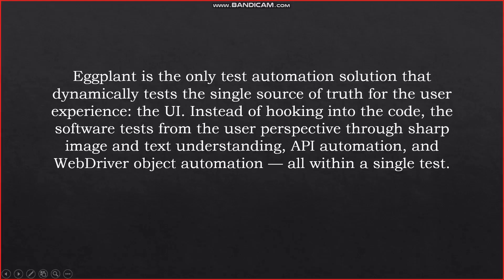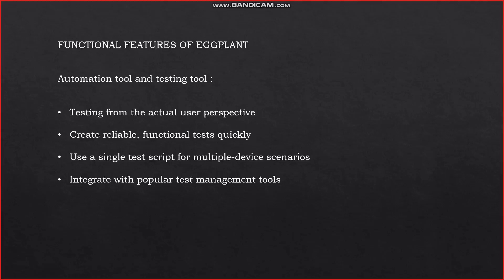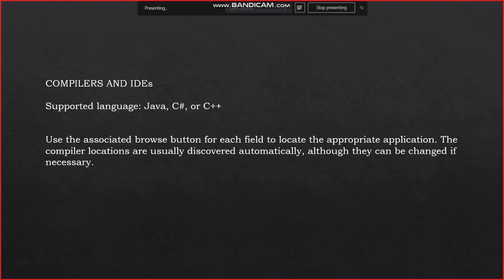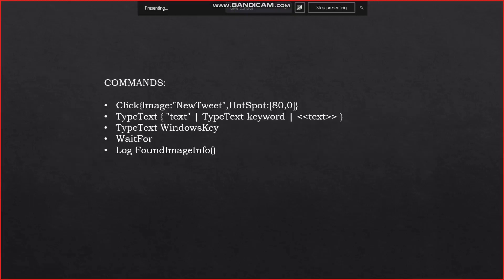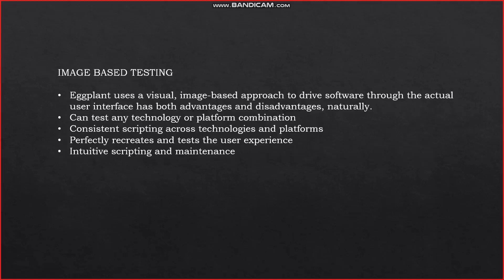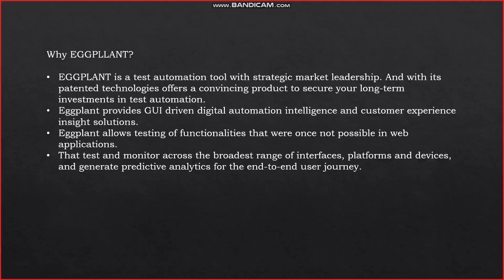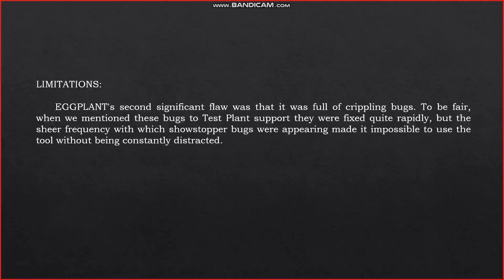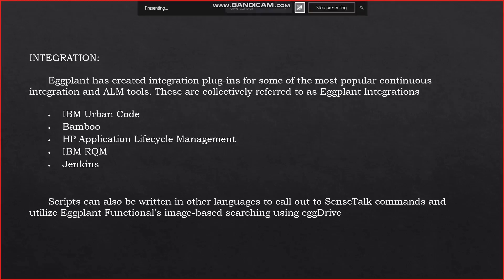EggPlant Tool Software Testing Tool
About Testing Tool! (EggPlant)
Speakers: Prasanna M & S Kamalesh Kumar
Created by: Prasanna M
Edited by: S Kamalesh Kumar